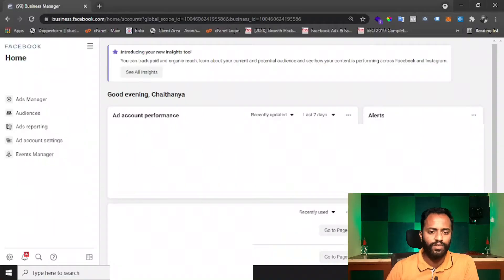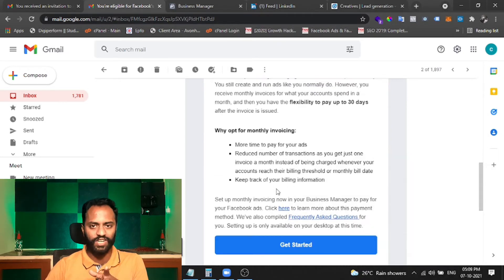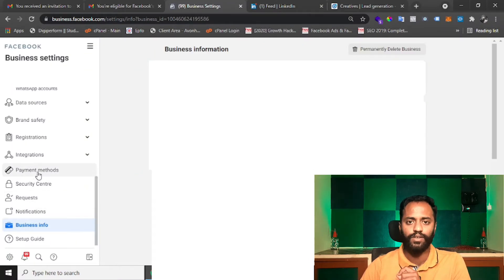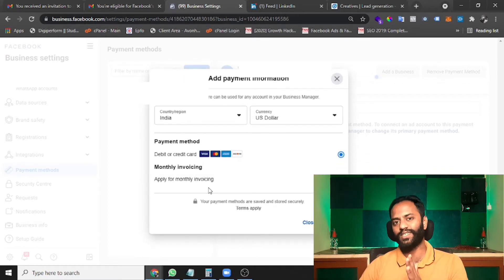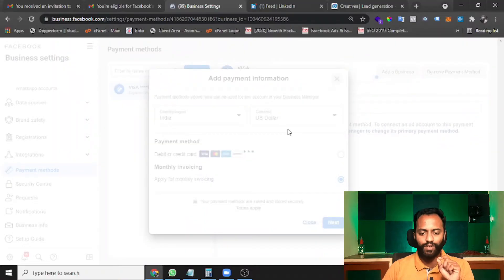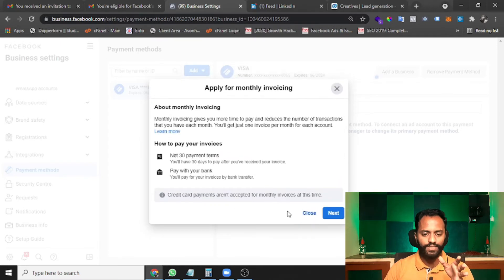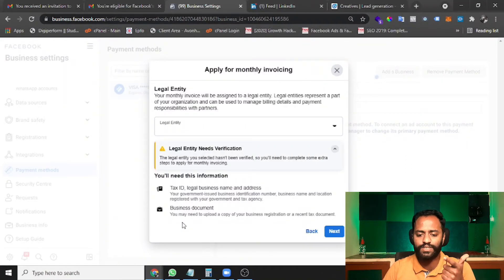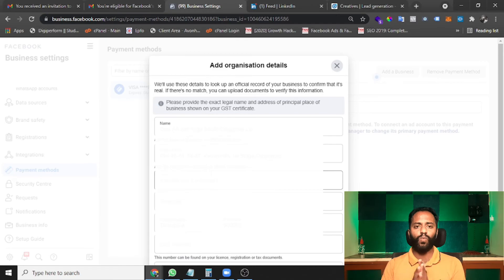Facebook Ads Monthly Invoicing | One Time Payment | FB monthly payment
Facebook Announced a Monthly invoicing plan after the RBI e-mandate rule.
Now you can avail monthly invoicing plan for your ads manager.

RBI announced the e-mandate rule. Many accounts have a Facebook ad payment issue. monthly invoicing is easy to use if your registered entity.

Facebook ads payment issue | Facebook ad account disabled | Facebook payment issue.